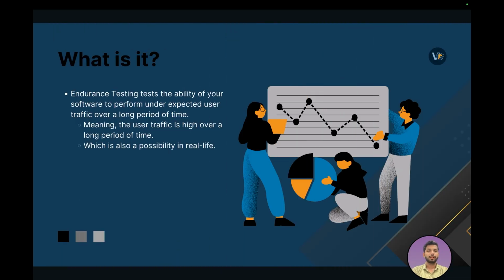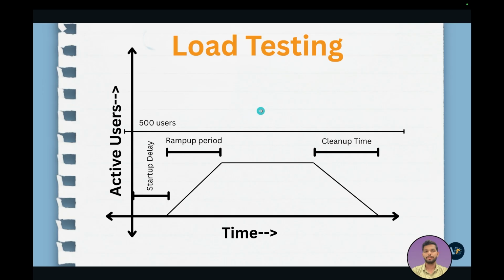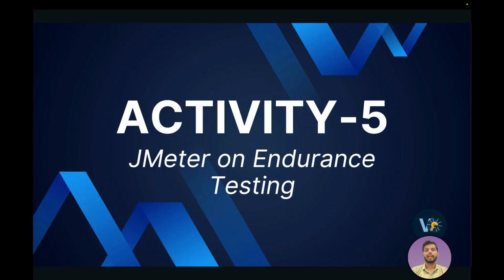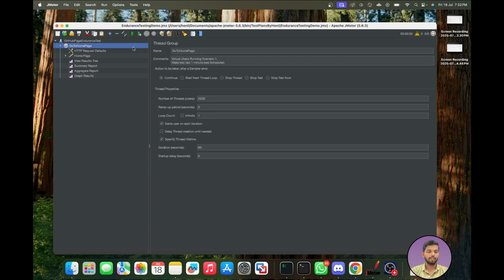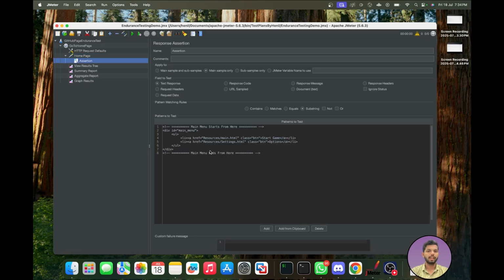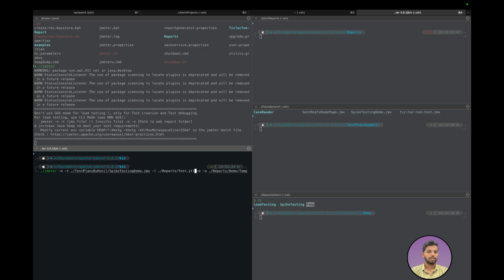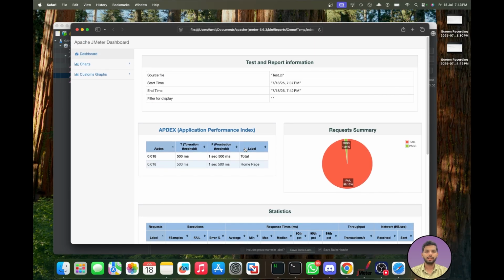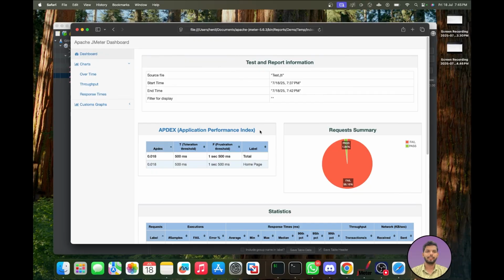Endurance Testing using JMeter | Practical Demo and Set-up for PerfTesting | VideoGeeksNet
In this video, we dive deep into Endurance Testing—a key non-functional testing technique that checks how your application behaves over an extended period under a constant load. If you're aiming to identify memory leaks, performance degradation, or stability issues in long-running systems, this video is for you!

🔧 We'll walk you through:
✅ What is Endurance Testing?
✅ Why it's crucial for production-like scenarios
✅ How to design a test plan for endurance testing using Apache JMeter
✅ Setting up thread groups and timers
✅ Monitoring system behavior during extended execution
✅ Real-time demo with step-by-step explanation

💡 Whether you're a performance engineer or a QA enthusiast, you’ll learn how to simulate long-term usage patterns and catch hidden issues before your users do.